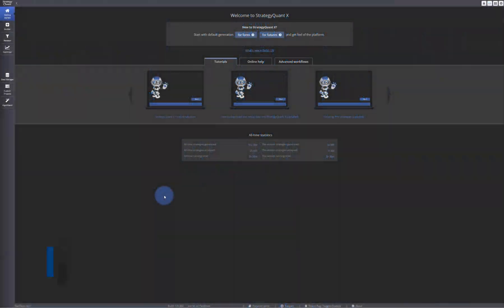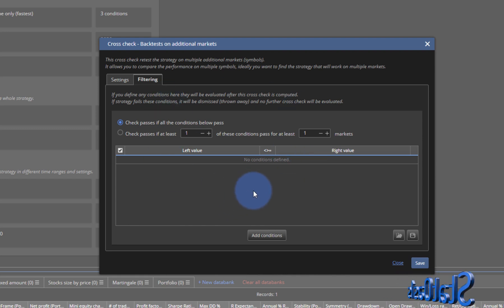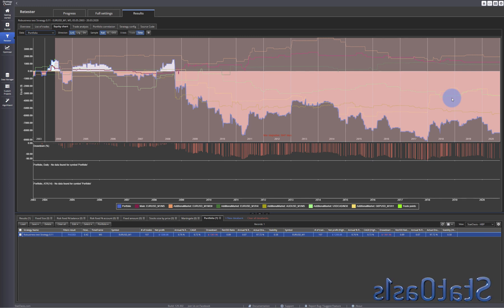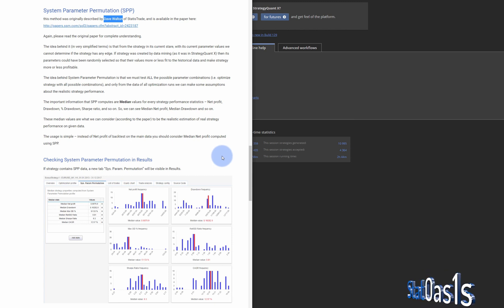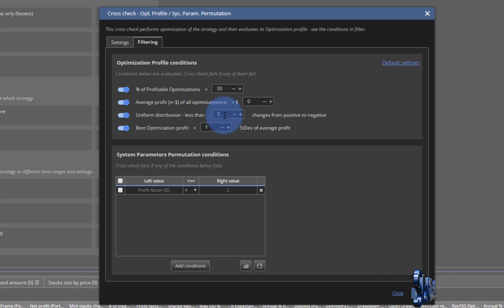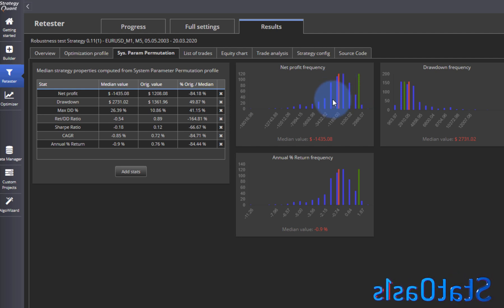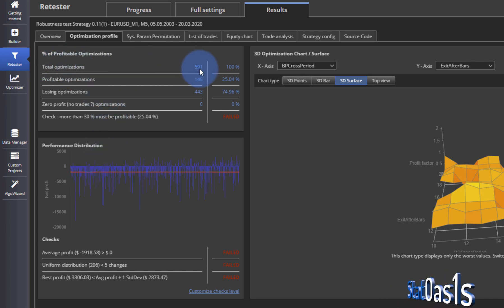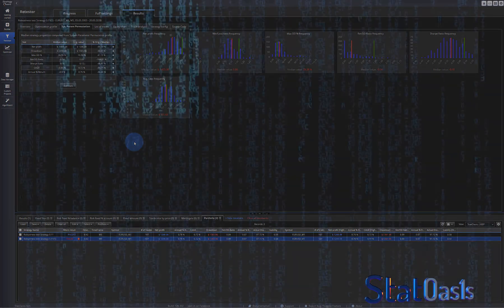SQX Beginner Series - Robustness Part 3 , Additional Markets and System Parameter Permutation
Strategy Quant X Beginner Series - Robustness Part 3 , Additional Markets and System Parameter Permutation

Learn how to use every aspect of Strategy Quant X!
Robustness Testing Part 3 , Additional Markets and System Parameter Permutation. SPP is one of the newest kids on the robustness block. It creates different outcomes by manipulating all parameters up and down to find the trades distribution and make the measurements based on the median of each distribution.

In this multi-part series, we continue to explore Strategy Quant X - Robustness Tab where I will explore all its option. I will go over all sections and show you how to use robustness testing trying to shed light on it with some examples. The purpose of the series is to make you a very compitent user, that can take advantage of this excellent package.

Content Time Stamp:
00:00 Introduction
01:08 Additional Markets
03:05 Results
05:37 System Parameter Permutation
09:40 SPP Results
11:30 3D Graphs
14:55 Epilogue